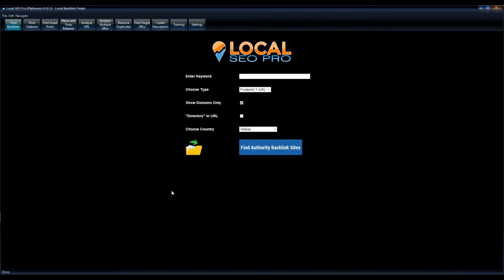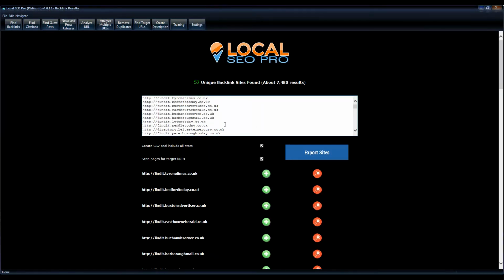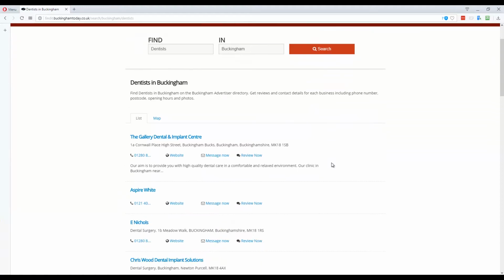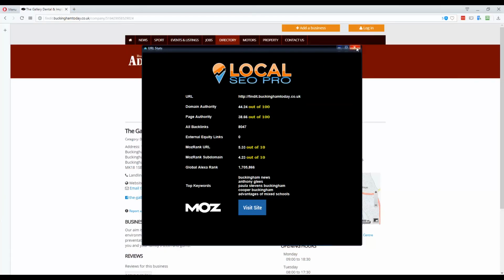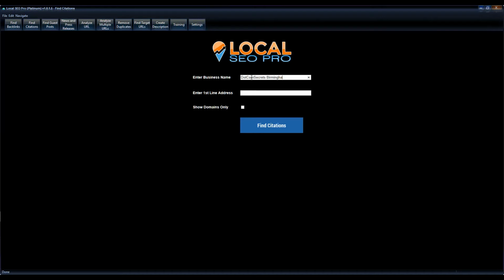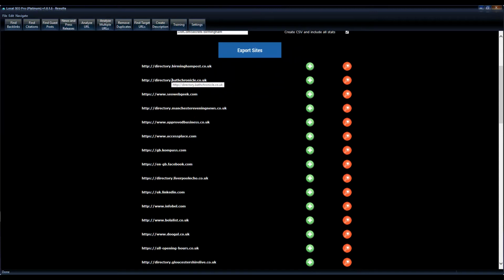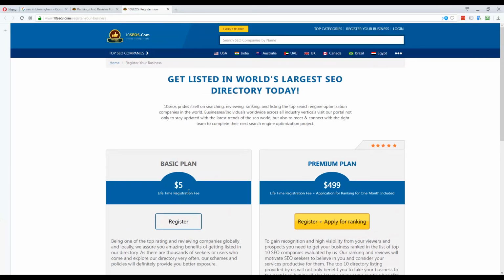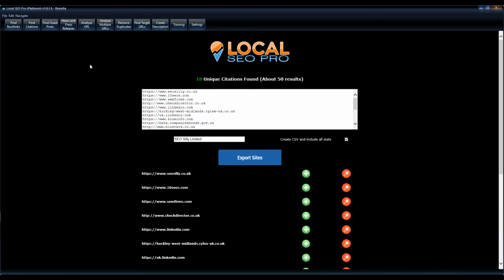Local SEO Pro Review | LSP Reviews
Charge your clients 500 bucks a month to build them backlinks and citations that all of their competitors have.

This video demos a cool little tool called local seo pro. Just remember that I talk about GAP analysis in this video.

Get all the best and niche relevant links and citations that all the top 10 or 20 competitors have will get you ranking higher than the rest

It really can be that SIMPLE